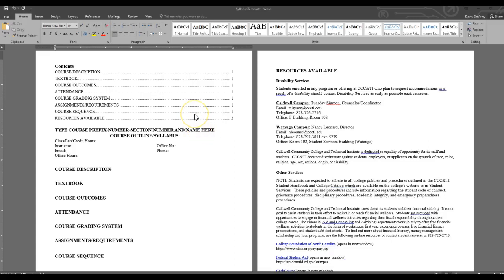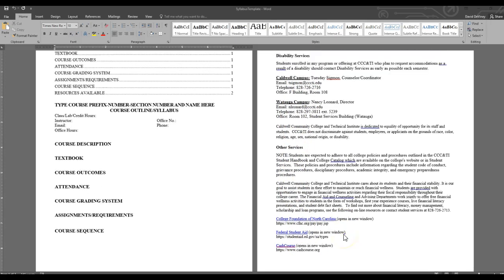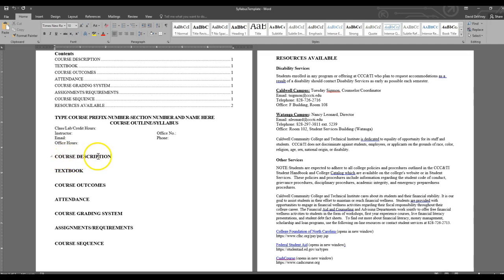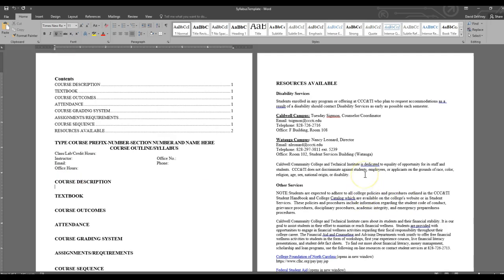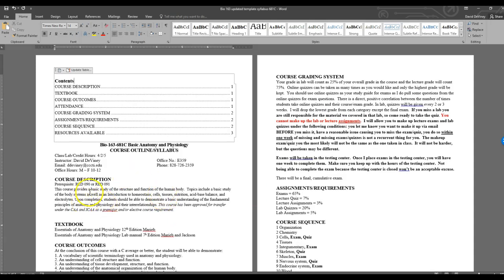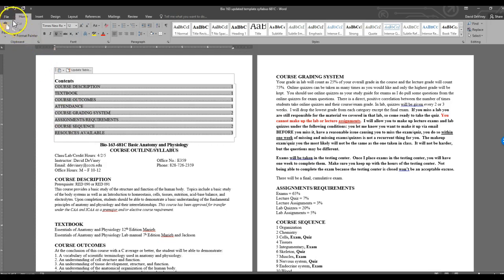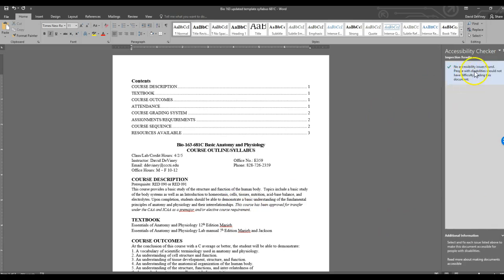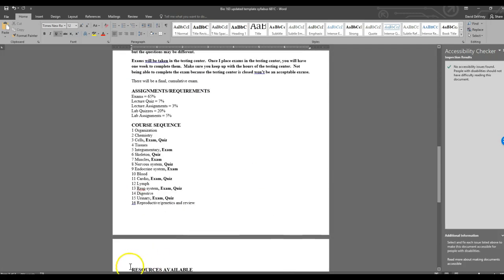New Syllabus Template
New Syllabus